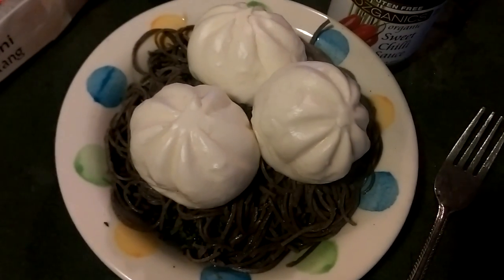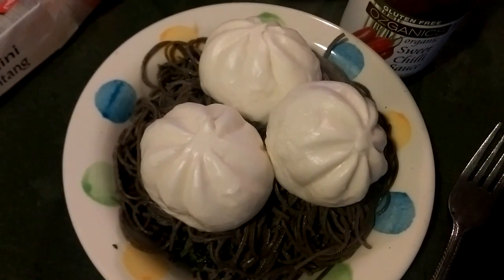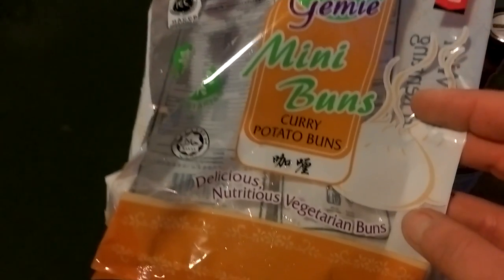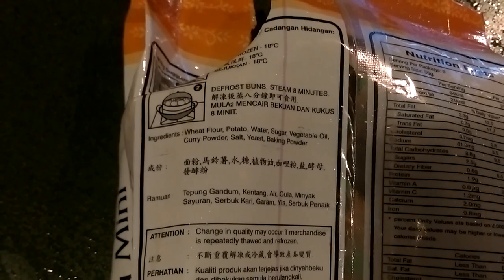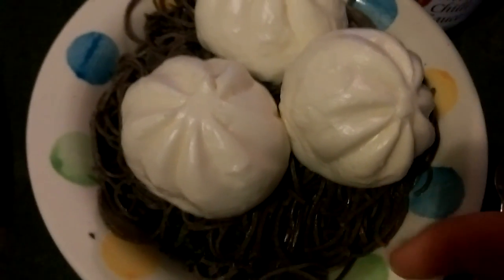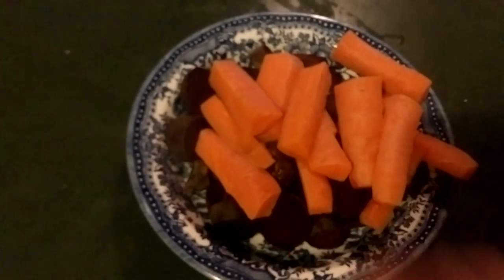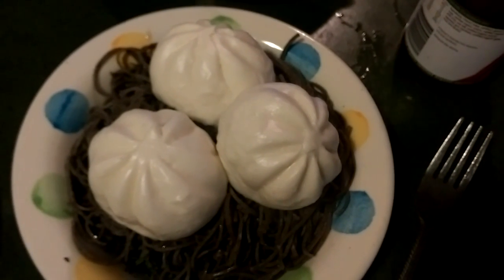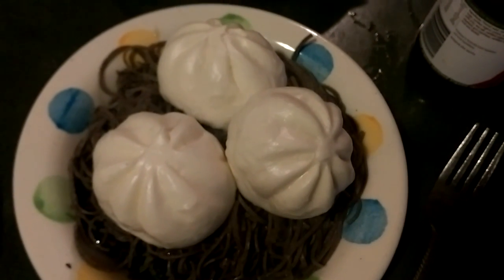What I ate for dinner | Vegan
Curry Potato Mini Buns, black bean spaghetti, kale, carrot, beetroot, and sweet chili sauce.